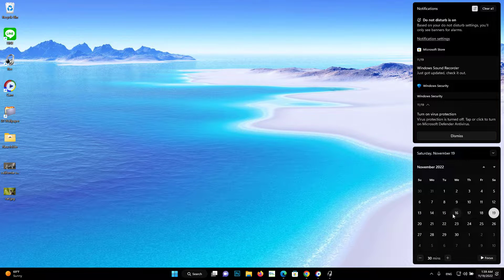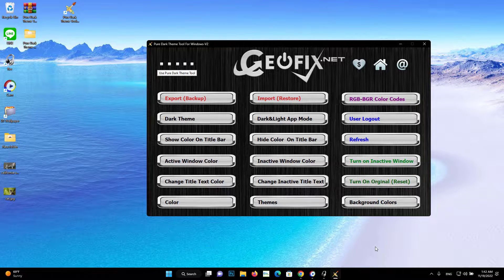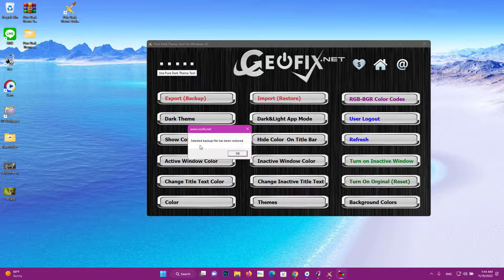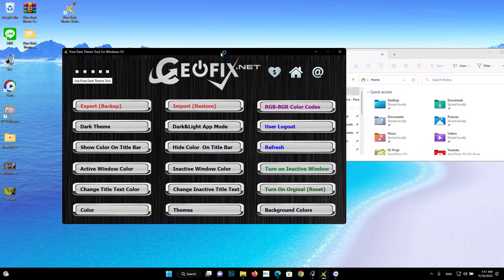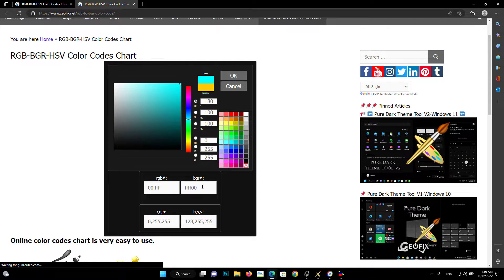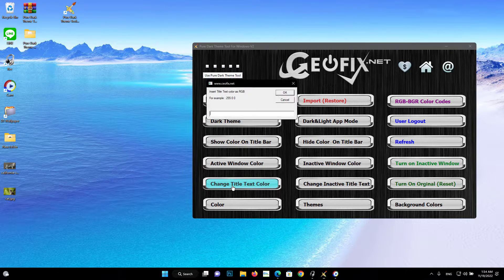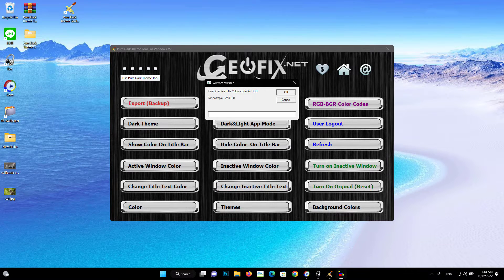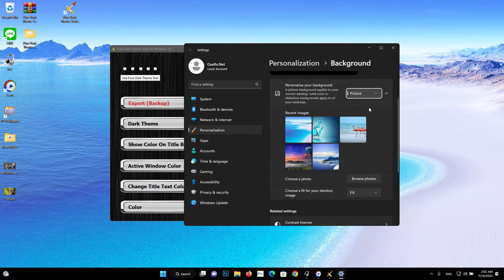Pure Dark Theme Tool For Windows-V2 / Use True Black Theme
Use True Black Theme on Windows, How to use Pure Dark Theme Tool V2? How to Make Your Windows 11 Taskbar and Start Menu 100% Pure Black